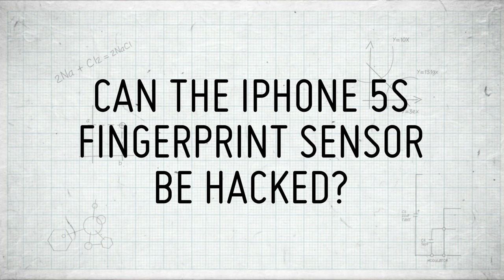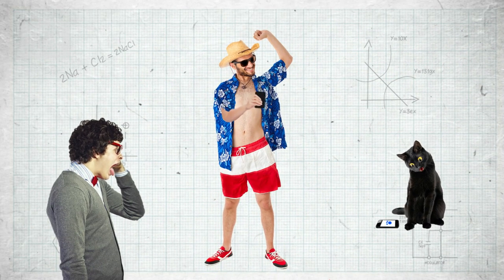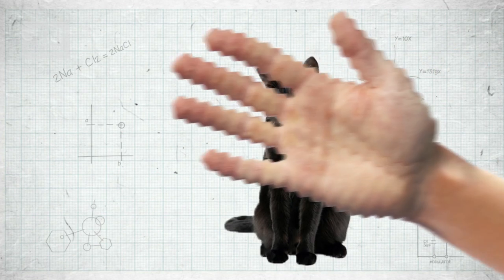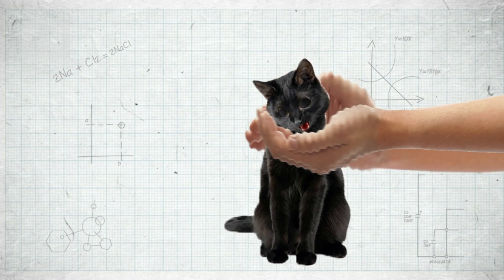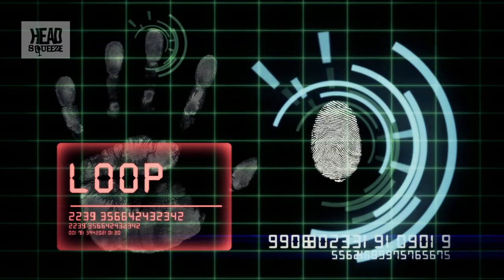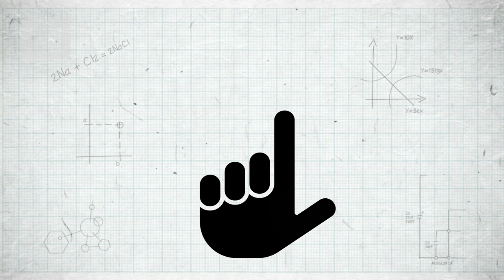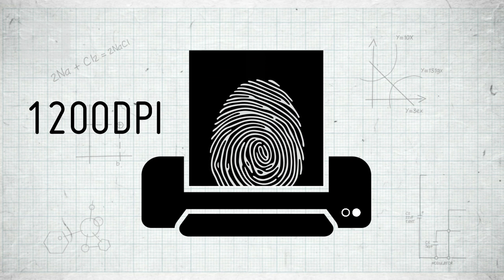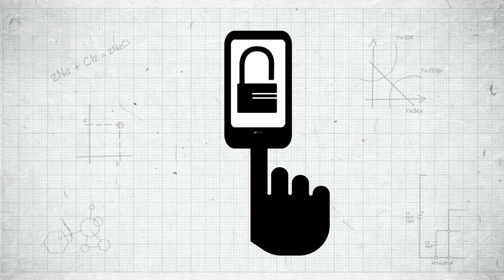Can iPhone5S fingerprint sensor be hacked? I Sci Guide with Mark Champkins I Head Squeeze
The new iPhone 5s went on sale in the United States last week and featured a new fingerprint sensor built into the home button to unlock the phone. But, within a day of its launch an organisation called the Computer Chaos Club based in Germany claimed to have hacked Apple's Touch ID system.

 So, how hard is this to do, and how exactly did they do it?

Fingerprinting or Dactyloscopy is a really great way of identifying someone, better even than DNA, which of course is shared by identical twins.  No two people have been found to have the same fingerprint, and it's estimated that there is a 1 in 64 billion chance of that happening.

Most of your body is covered in smooth skin, but the skin on our hands and feet are covered in small ridges which are thought to amplify our sense of touch, and helps us to grip. The pattern of these ridges are formed in the womb, and are then set for life.
 If you look at your own fingertips you are likely to see one of three patterns an ""arch"", a ""loop"" (either sloping towards the little finger or the thumb) and a whorl (or spiral)  So if fingerprints are so complex, how do you hack into a phone with Fingerprint ID?
Well, the simple answer is you have to steal someone's fingerprint.

This is the way the Computer Chaos Club claim you can do it

The First and most tricky part is to take a picture of an enrolled users fingerprint at a resolution of 2400dpi. The resulting image then needs to be cleaned up, inverted and laser printed at 1200 dpi on to transparent sheet with a thick toner setting. This provides an undulating relief of the fingerprint.

Next a latex milk or white PVA wood glue is smeared into the pattern created by the toner on the transparent sheet.
Finally, After it cures, the thin rubbery sheet is lifted from the transparency, breathed on to make it a tiny bit moist and then placed onto the sensor to unlock the phone.

No doubt apple will already be thinking of a solution to this hack, and here at Head Squeeze we'll be keeping our fingers on the pulse.

What do you think of the iPhone5S? Is it really worth the hype?

Surfing the net on your iPhone? Have you ever wondered how the internet works? James May knows all about it:

Sci Guide: Taking a twist on the latest science and tech news, our experts unravel some bizarre sideways tangents and discuss the latest gadgets like Google Glass, how ears might give us power in the future, and reveal the latest debates on the Big Bang Theory.